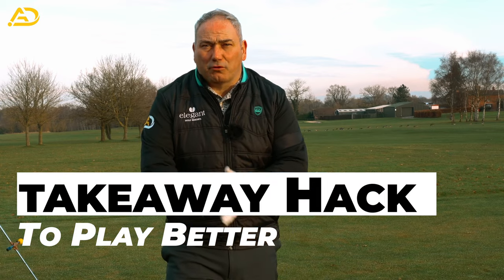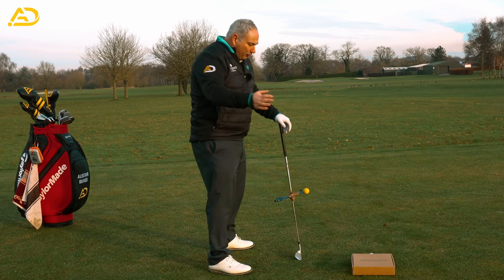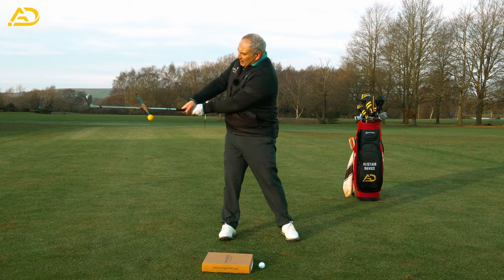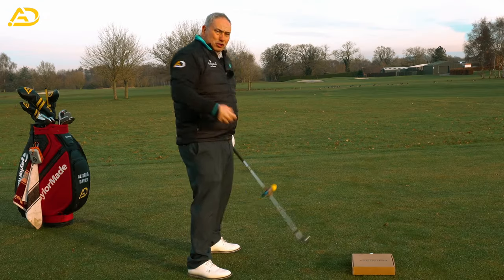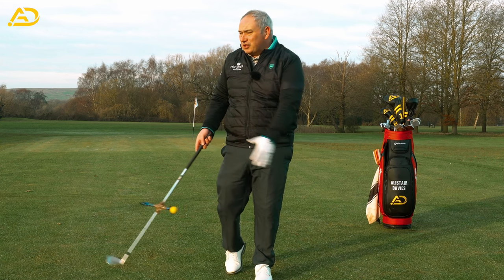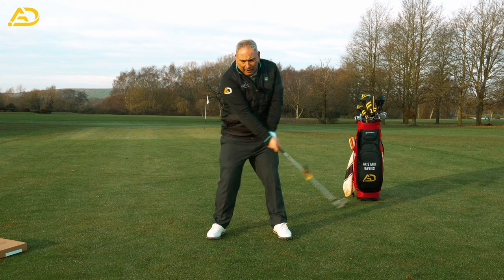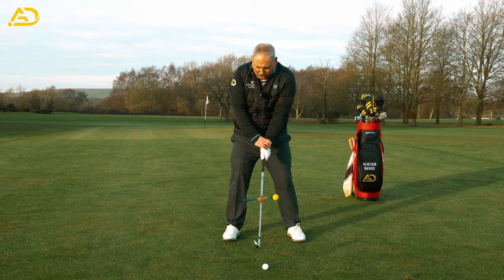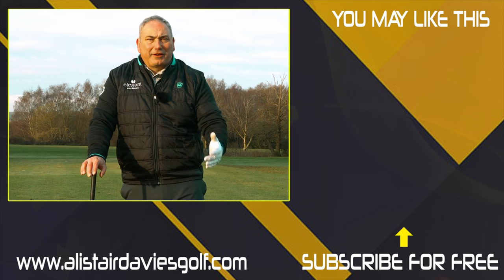SHOCKING: Uncover the SECRET Takeaway Cheat to Transform Your Golf Swing in Just Minutes!"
Golf Game Changer: The Ultimate TAKEAWAY CHEAT That Will Improve Your Swing Instantly!
Looking to improve your golf swing and take your game to the next level? Look no further than this game-changing video that introduces you to the ultimate takeaway cheat! In this tutorial, we'll teach you a simple trick that will instantly improve your swing, helping you to hit the ball farther and straighter with more consistency than ever before.

Alistair Davies Uk Top 50 golf coach will walk you through step-by-step instructions on how to implement this revolutionary technique into your game. Whether you're a beginner or an experienced golfer, this video is guaranteed to help you take your skills to the next level and achieve the scores you've always dreamed of.

Timeline:
00:00 intro to takeaway hack
00:22 the common takeaway mistake
00:30 how that effects the rest of the swing
01:30 takeaway fix 1
02:10 the club face position in the takeaway
02:32 drag waggle in takeaway
03:12 hitting demos for perfect takeaway
04:30 swing timing
05:00 takeaway fix 2
06:46 takeaway end